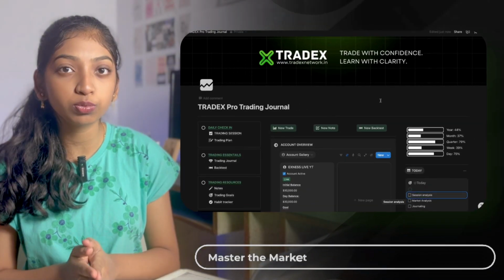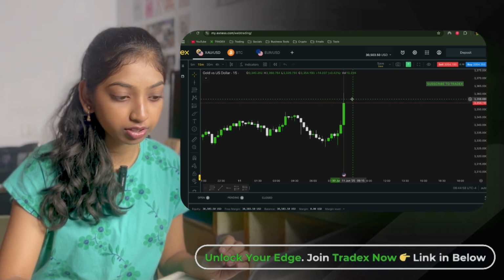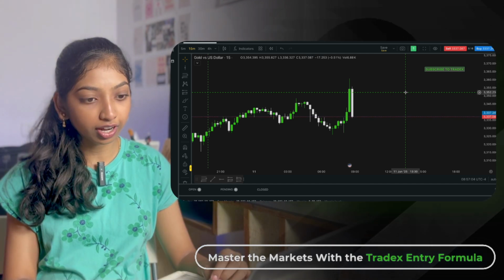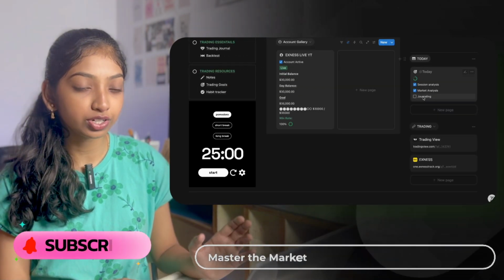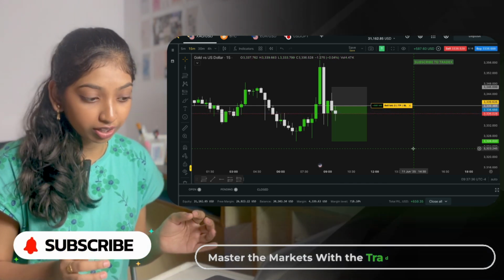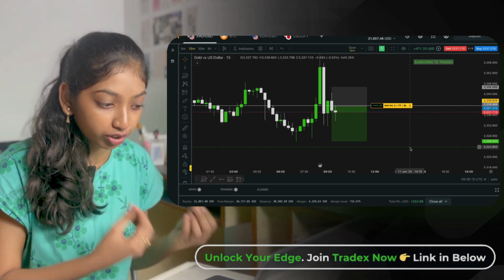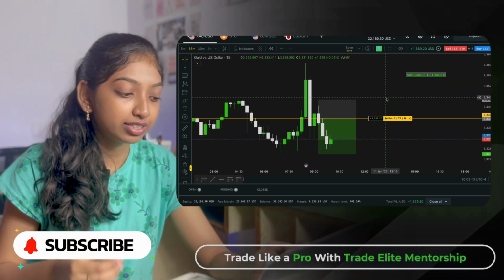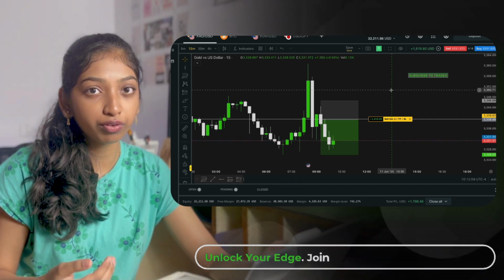LIVE TRADING GOLD XAUUSD – How I Made $904.60 Profit Live (Smart Risk Management Formula)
In this video, I’ll take you inside a full live trading session on GOLD (XAUUSD) where I ended up with $904.60 in profit. You’ll see exactly how I approached the market, broke down trade ideas in real-time, and executed with precise entries, clean risk management, and psychological clarity.

I’ll also walk you through the tools I used, why I took each trade, and how I handled the session with focus and patience. Some moments have replay fill-ins due to screen recording errors, but everything shared is genuine, real, and documented.

🎯 Use Partner Code: f463asw4dd

📺 Video Chapters
0:00 – Introduction
0:21 – Market Preparation & Setup
1:16 – Key News & Fundamentals
7:33 – Live Gold Trade Execution (XAUUSD)
13:20 – Full Trade Breakdown & Recap